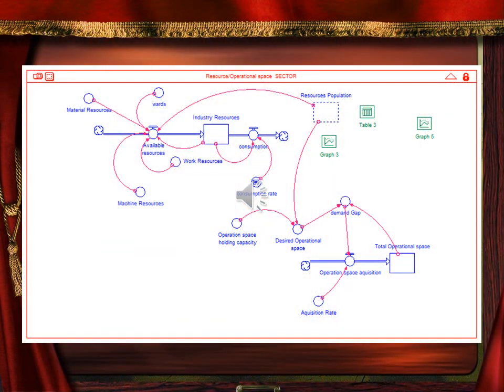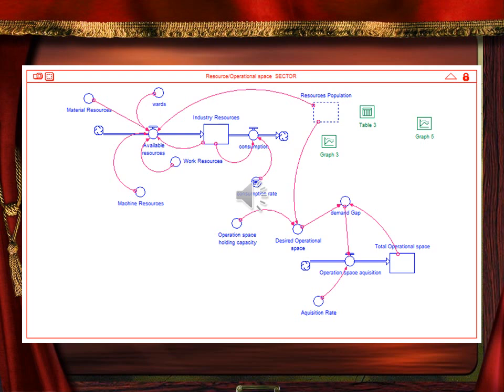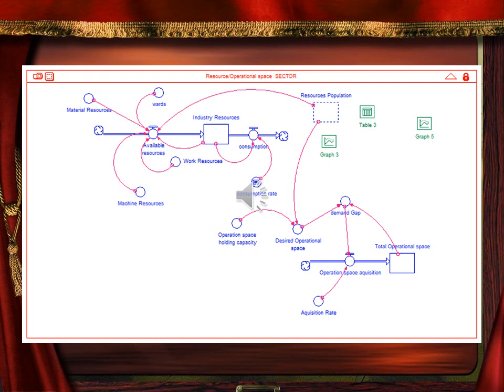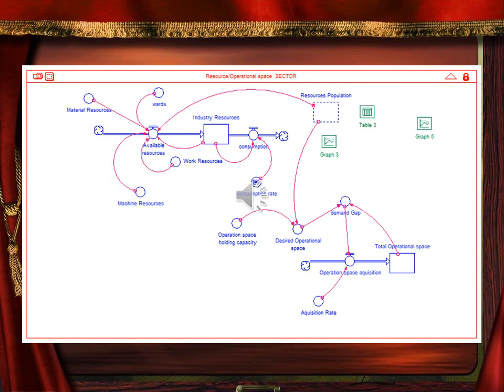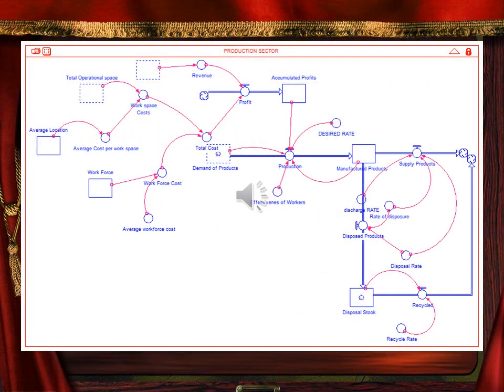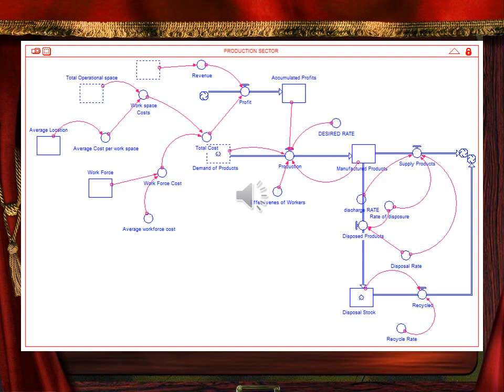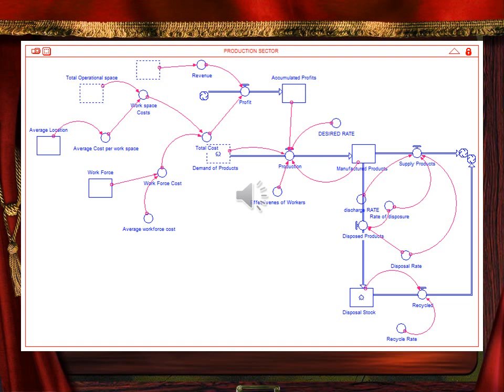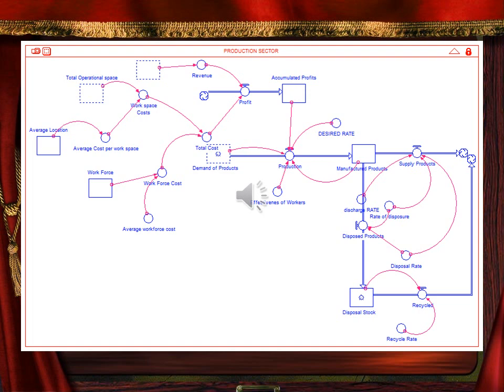CoreNet Global challange 2015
Muteesa I Royal University-  Corporate real estate planning and management using systems dynamics